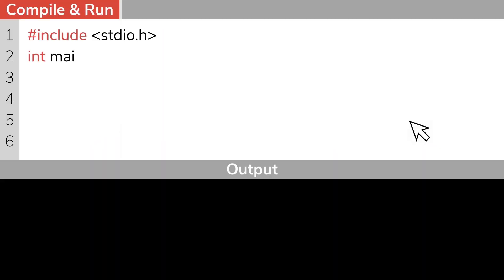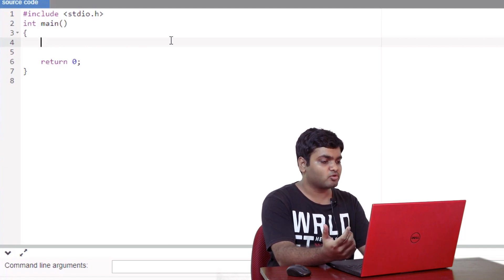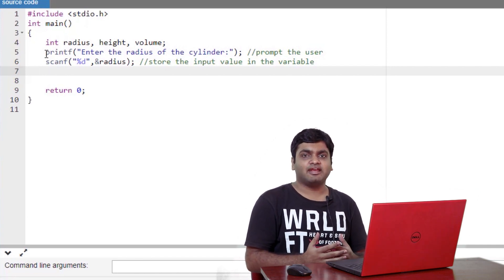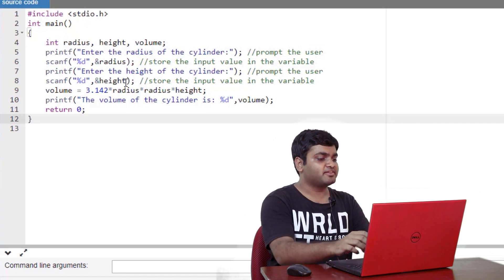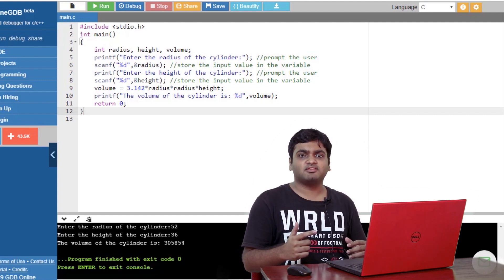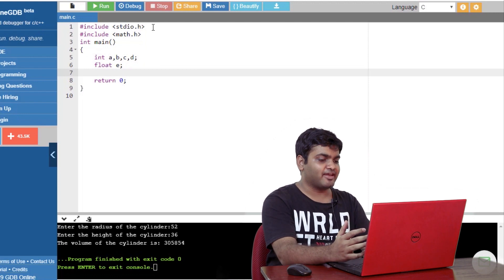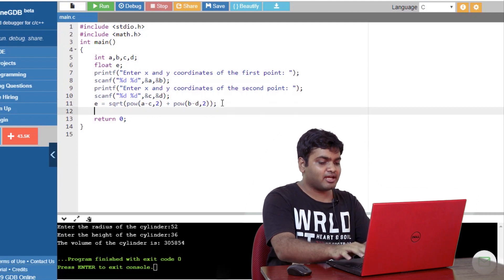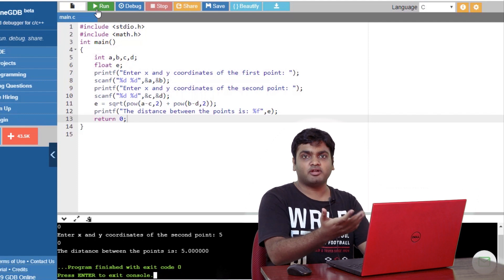Operators in C Programming | C Programming for Beginners | AnyBody can Code | #3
Episode 3 of the AnyBody can Code series.

In this episode, we will write a few simple programs to understand how we use variables, data types, operators and in-built functions to perform mathematical operations such as finding the volume of a cone and finding the distance between 2 points in an X-Y plane.